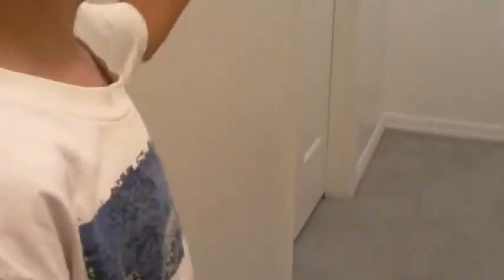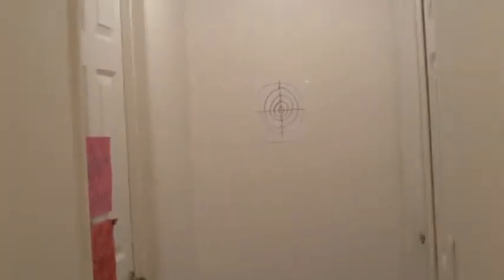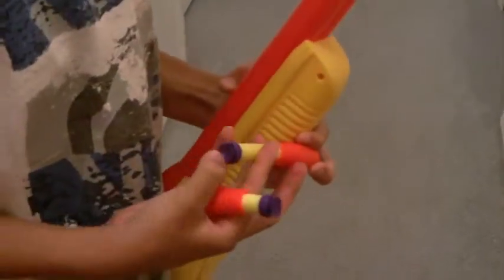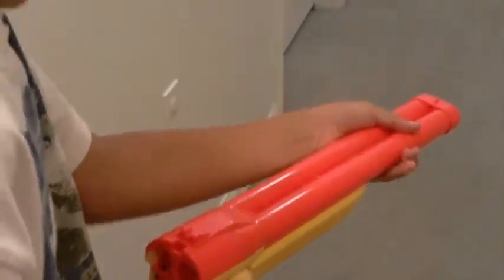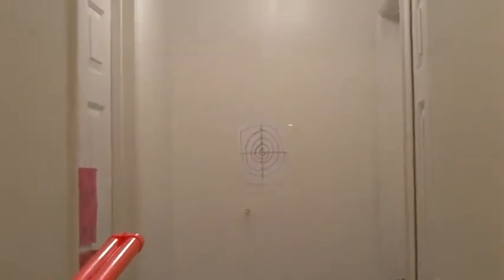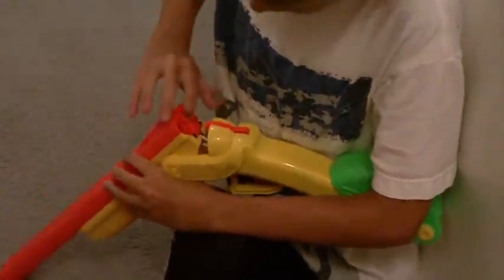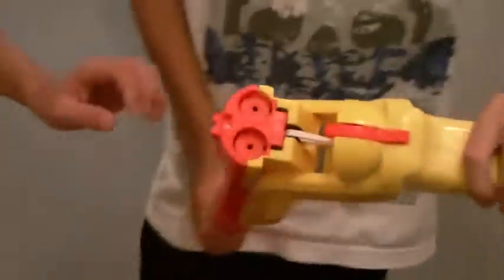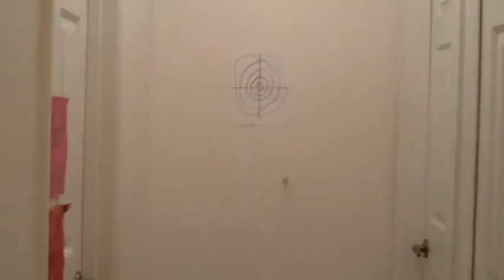Behind the Scenes 1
Our first behind the scenes video!